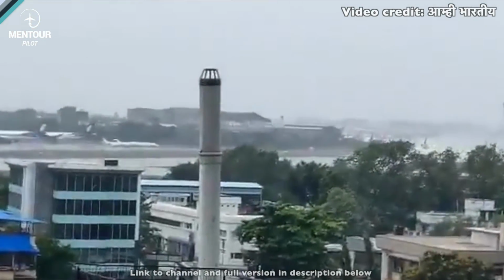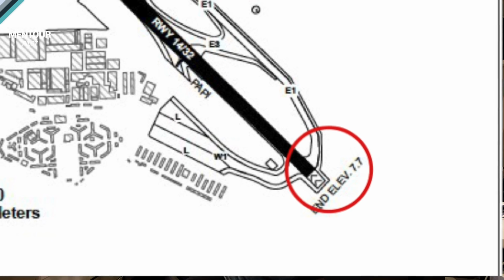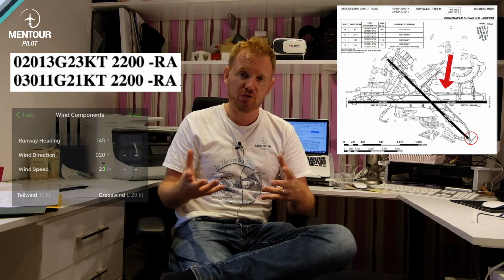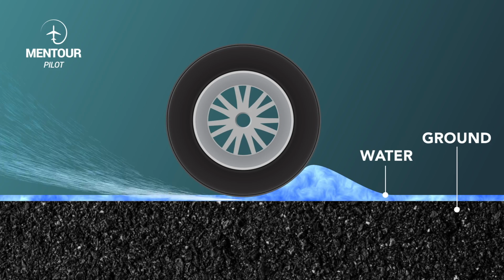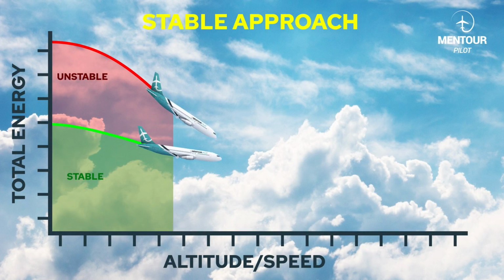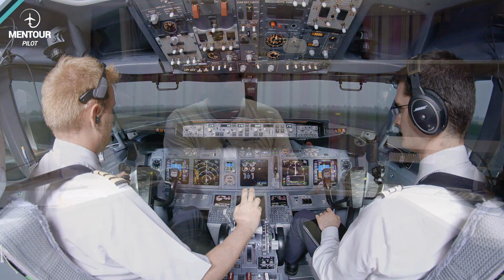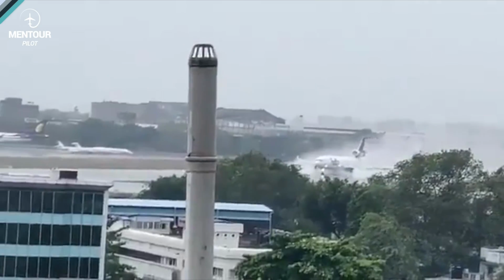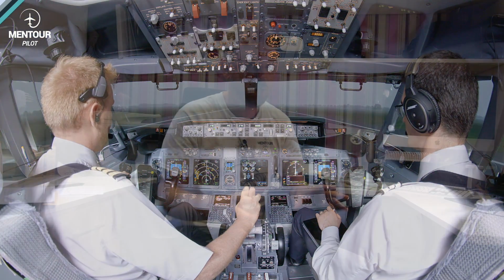MD-11 Runway Excursion in Mumbai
In this video I will take a look at the recent runway excursion that happened to a FedEx Md 11 after landing in Mumbai international airport on June 3rd. We are still awaiting more details on this incident but I will take the opportunity to talk about runway excursions in general using this one as an example.
I will give you 3 different main reasons why runway excursions tend to happen and how we are trained to avoid them.
I hope you will enjoy this video, make sure to leave a "like" and a comment if you do.
If you are interested in discussing incidents like this, get aviation news or hang out with like-minded people, then get my FREE Mentour Aviation app!